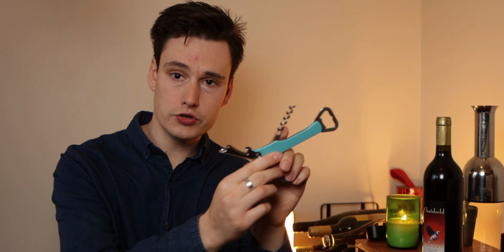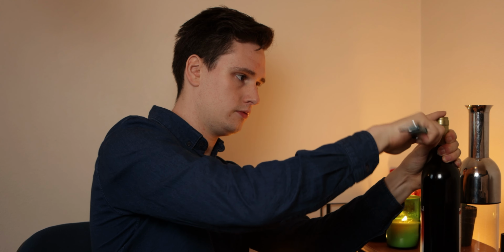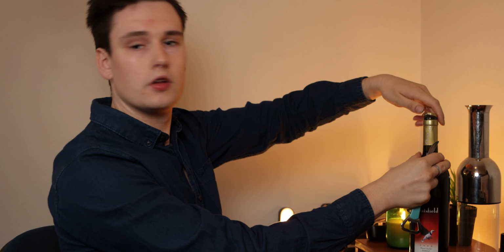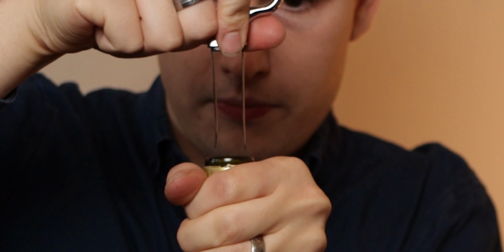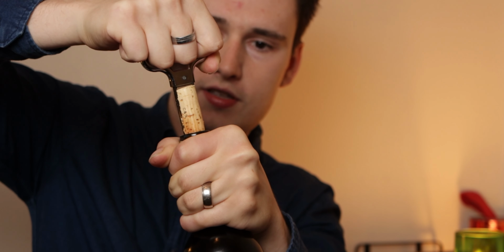How to Open an Old Bottle of Wine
In this video I show you, How to Open an Old Bottle of Wine.